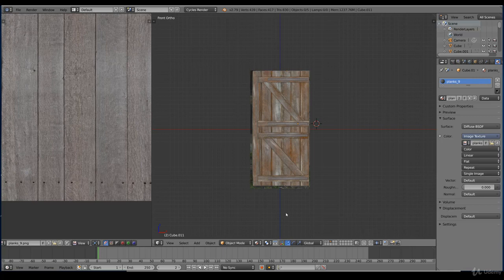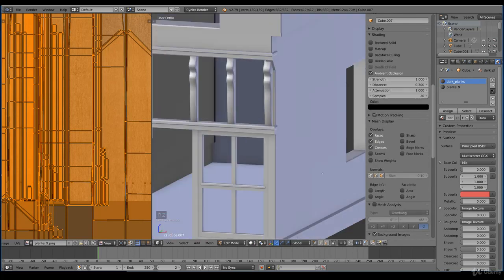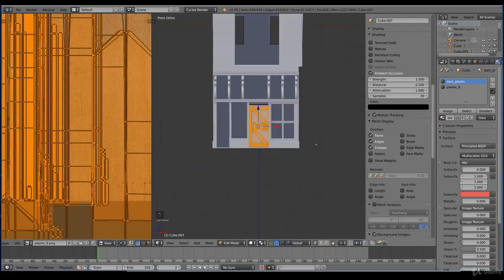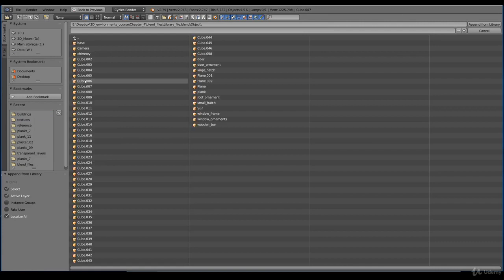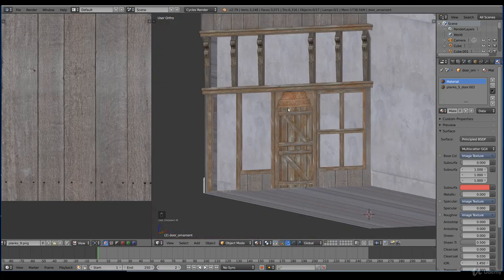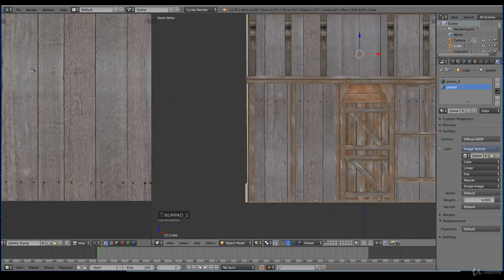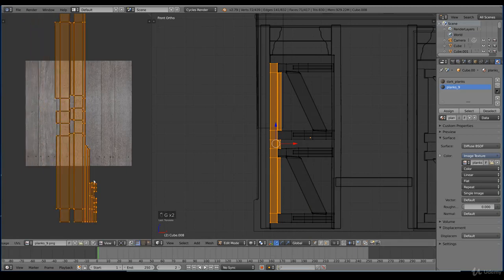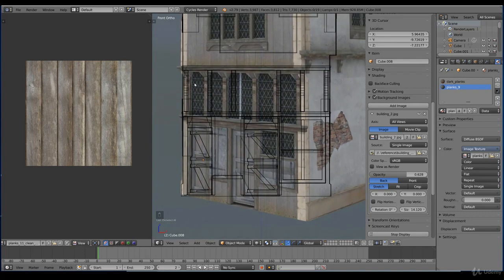9 Adding door and ornaments